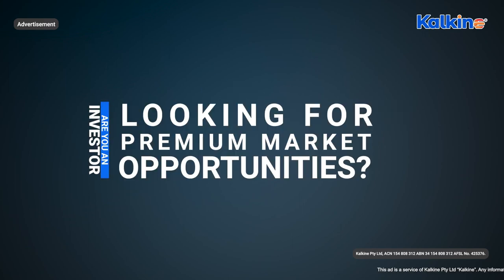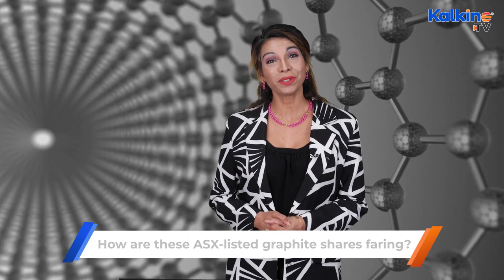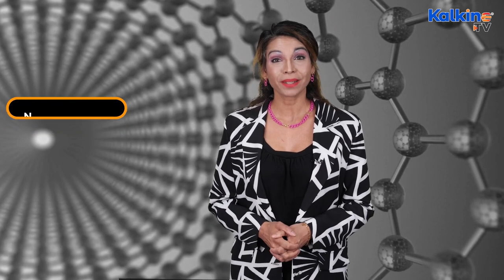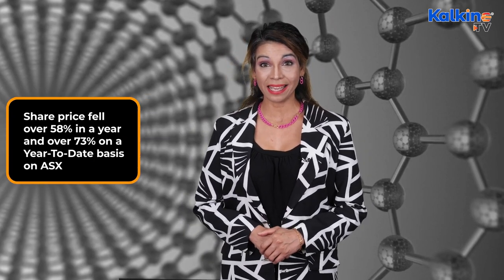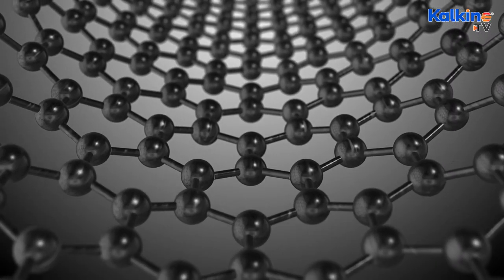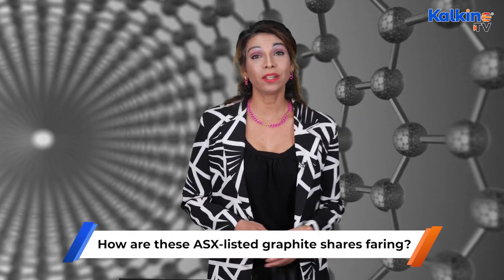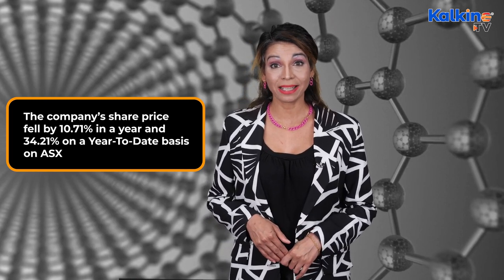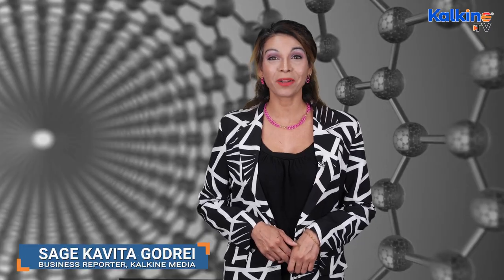How are these ASX-listed graphite shares faring? | Kalkine Media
Graphite is mostly used for industrial purposes for developing batteries, steel, brake lining, lubricants, etc. Of late, graphite is widely being used for developing batteries for the electric vehicle industry. As most countries aim to bring down global warming and greenhouse gas emissions, they prefer using EVs more than fuel-powered cars. As a result, the battery industry has seen an uptick of late.  In this segment we explore some ASX-listed graphite shares

Explore insightful and in-depth research on select stocks by Kalkine.